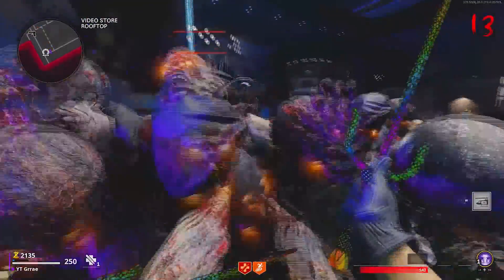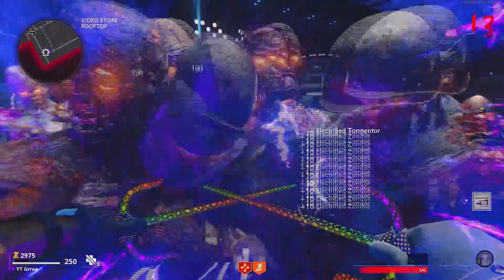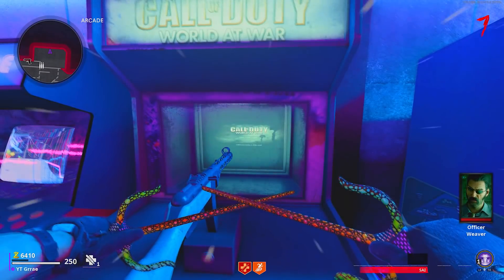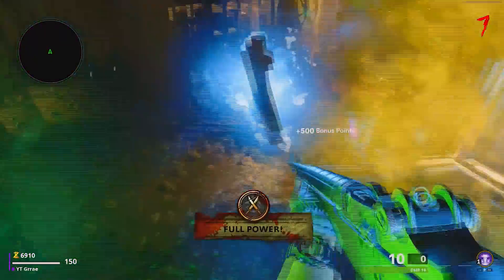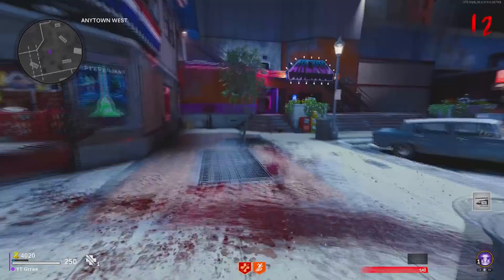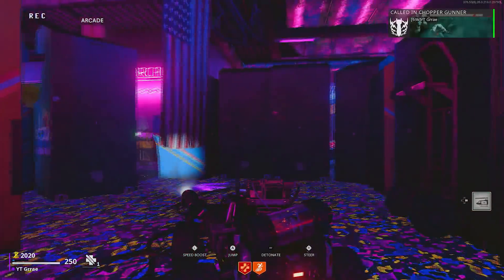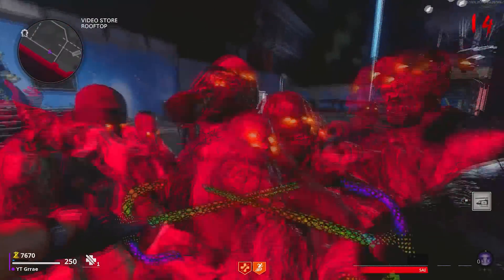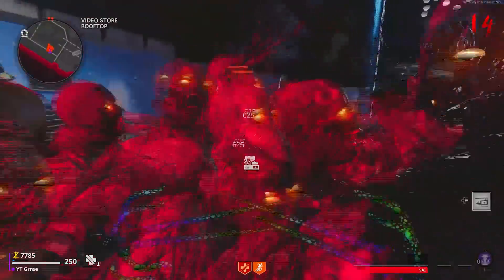Forsaken GOD MODE GLITCH AFTER PATCH! GOD MODE GLITCH Cold War Zombies!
Here is how to do the god mode glitch after patch!

Grrae